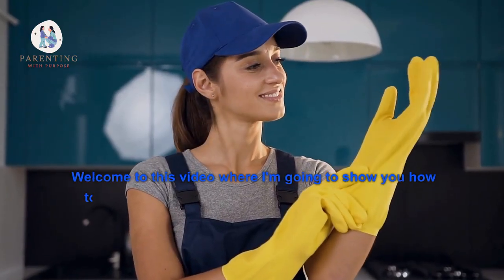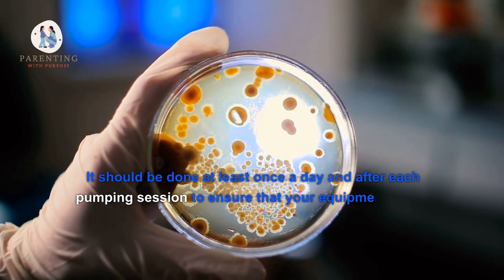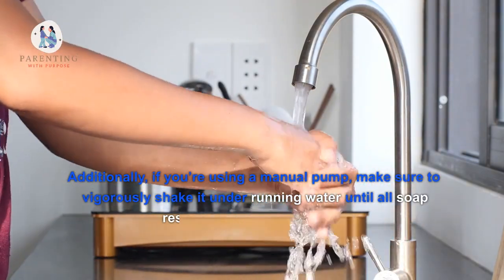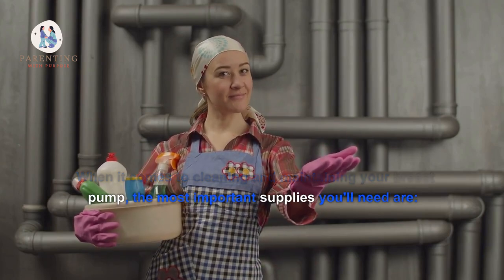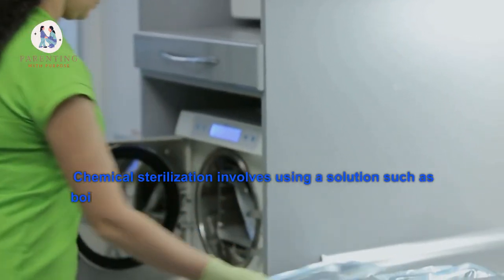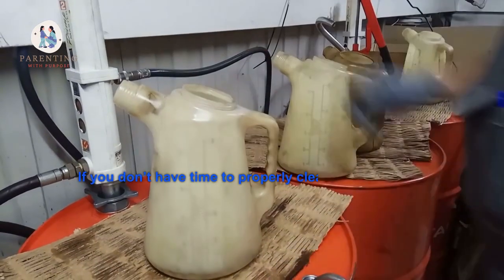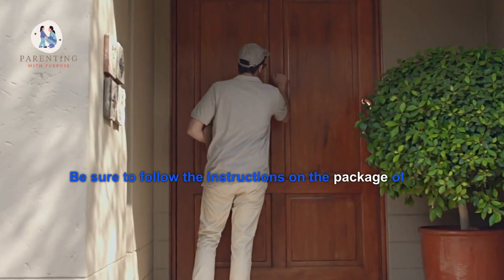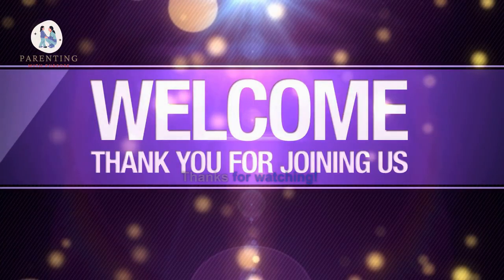Get the Most Out of Your Breastfeeding Pump with Proper Cleaning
Learn how to get the most out of your breastfeeding pump with proper cleaning! In this video, we will go through the steps to ensure your pump is properly sanitized and maintained. We'll show you how to disassemble and clean the parts, how to safely store your pump between uses, and how to properly sterilize your pump. Get ready to get the most out of your breastfeeding pump with proper cleaning.